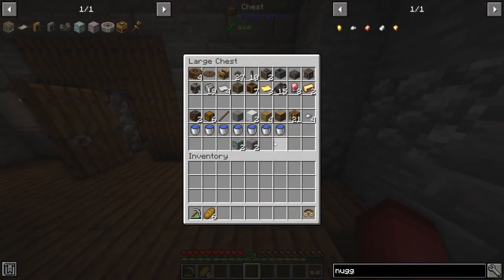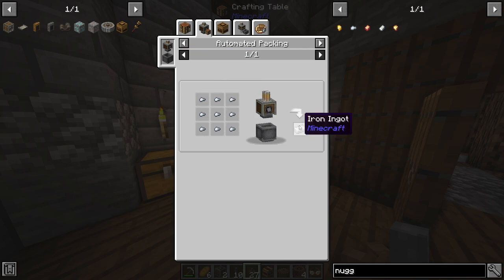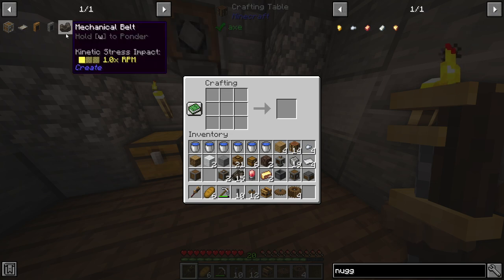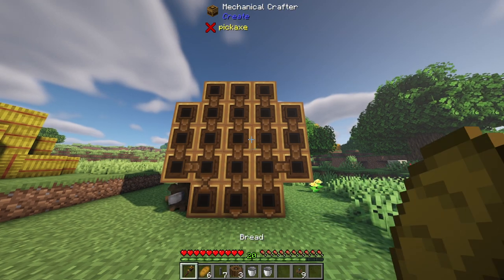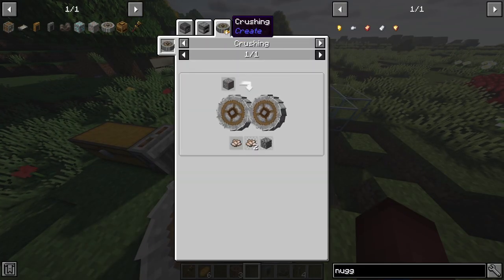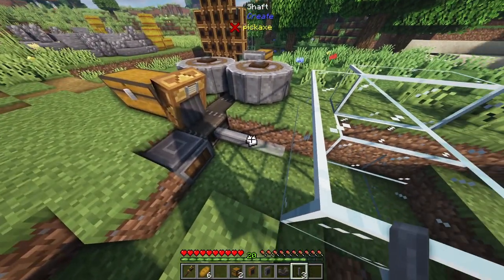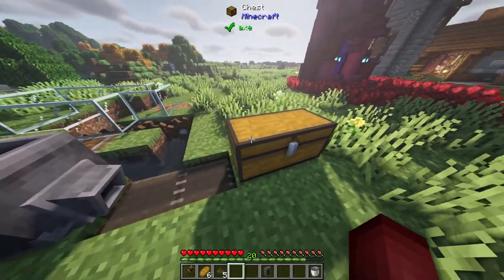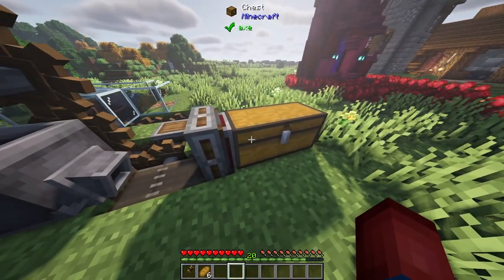Minecraft Create Mod 0.3.2 Tutorial - Ore Processing System Ep 4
In this Minecraft Create Mod 0.3.2 Tutorial "Ore Processing System". I talk about how to make an ore processing system by using brass, mechanical crafters, crushing wheels, encased fans, and some other create mod items. This ore processing system will allow you to double your ores and sometimes even triple them from everything from diamonds, to lapis, to iron, to quartz.

The Minecraft Create 0.3.2 Mod is a mod offering a variety of tools and blocks for Building, Decoration, and Aesthetic Automation. The added elements in the Create Mod of tech are designed to leave as many design choices to the player as possible, where item processing doesn't just happen in a single block.

Item Needed:
- 4 Water Wheels
- 1 Large Cogwheel
- 1 Speed Controller
- 27 Cogwheels
- 10 Shafts
- 2 Vertical Gearboxs
- 1 Basin
- 1 Depot
- Gearbox
- 1 Mechanical Press
- 19 Andesite Alloys
- 4 Iron Sheets
- 1 Andesite Casing
- 7 Brass Casing
- 3 Golden Sheets
- 15 Dried Kelp
- 8 Electron Tubes
- 2 Brass Ingots
- 2 Soul Sand
- 6 Chests
- 1 Stick
- 1 Stone
- 2 Wool
- 4 Planks
- 7 Crafting Tables
- 4 Iron Nuggets

Thank you to the YouTube Members for allowing me to make content like this:
- IronPlays KSP
- M.U.G.S
- Impact
- Daniel Heske
- The General Gamer
- Big Borb
- lujoBoy
- Jack Trent
- Miscolored
- darkqween
- Infintuple
- Silent Demon
- CPTN-River
- 弗兰克吴
- Harkay

Timestamps:
0:00 Intro
0:25 Items Needed
1:44 How to Double Your Ores
3:30 Crafting
5:37 Mechanical Crafters
7:44 Crushing Wheels
8:51 Ore Processing System
17:28 Outro

The Minecraft Create Mod 0.3.2 Finely Tuned is a mod offering a variety of tools and blocks for Building, Decoration, and Aesthetic Automation. The added elements in the Create Mod 0.3.2 Finely Tuned of tech are designed to leave as many design choices to the player as possible, where item processing doesn't just happen in a single block.

All gameplay and let's play footage is captured by Rockit14. All gameplay and let's play footage is non-copyrightable. All music inside of the gameplay and let's play footage is from C418 a music producer that has made the music non-copyrightable for streamers, youtubers, or content creators to produce their own let's plays, gameplay, tutorials, smps, or other content.